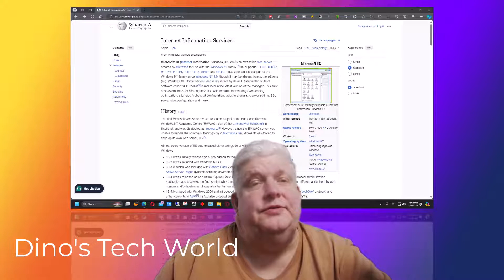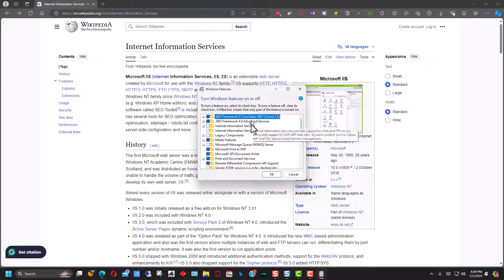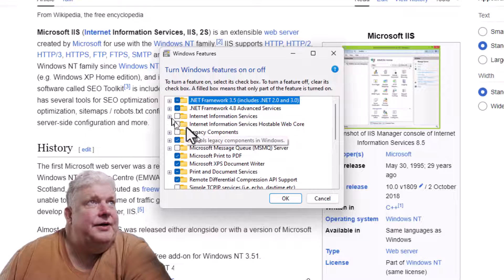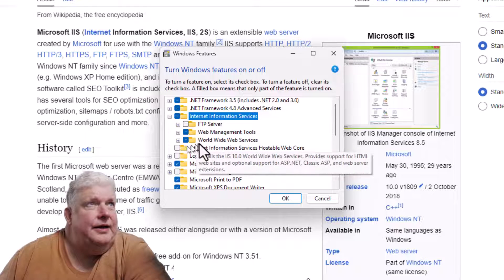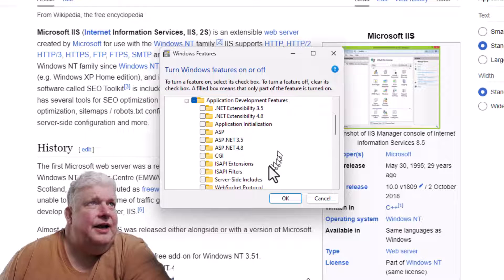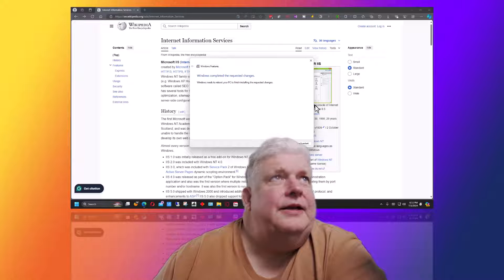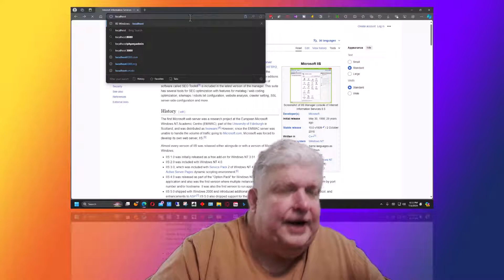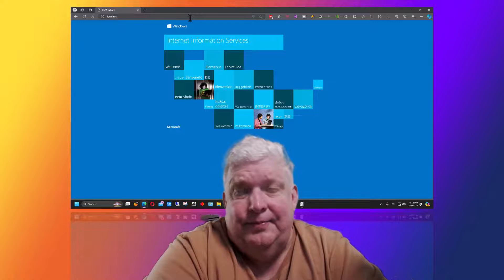Microsoft IIS - How to Install Microsoft IIS (Internet Information Services) on WIndows 11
How to Install IIS (Internet Information Services) on Windows 11 | Step-by-Step Guide

In this tutorial, I'll walk you through the process of installing IIS (Internet Information Services) on a Windows 11 machine. Whether you're setting up a local server for development or need IIS for hosting web applications, this guide covers everything you need to get started.

In this video, you'll learn:

How to access the "Turn Windows features on or off" window.
How to enable IIS and its default components.
Tips for selecting additional features like FTP Server, ASP.NET, CGI, and more.
How to verify your IIS installation by accessing the default IIS web page in your browser.
No need to worry if you miss a step—you can always return to the features menu and add more options later. By the end of this video, you'll have IIS up and running, ready for your web development needs.

Don’t forget to restart your machine after the installation to ensure everything works smoothly!